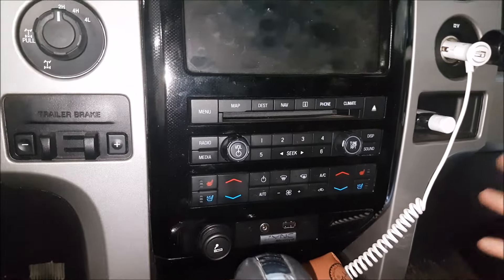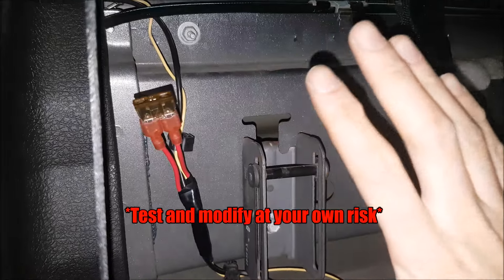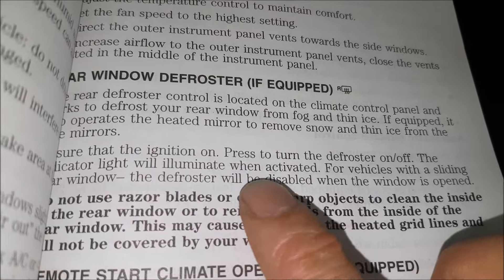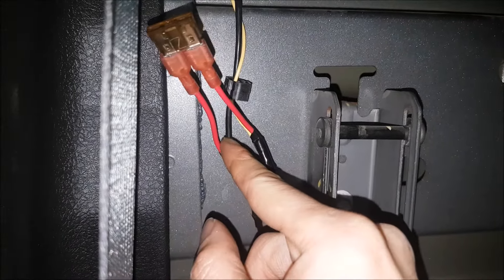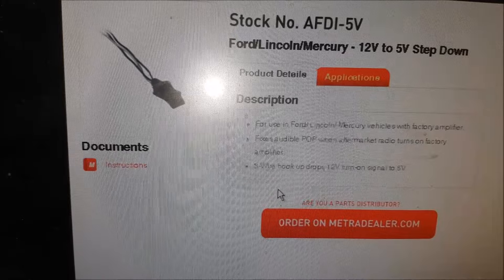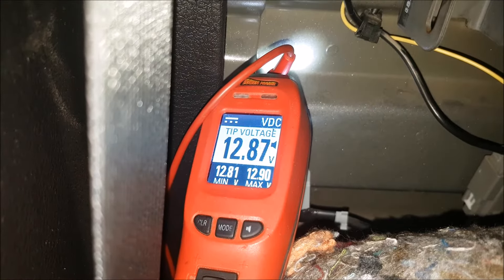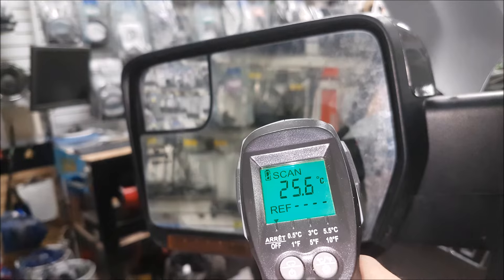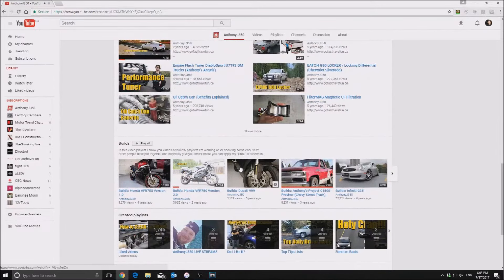2009-2014 Ford F-150 Rear Defrost/ Defogger and Heated Mirrors not working | AnthonyJ350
It has come to my attention a lot of Ford F-150 owners from 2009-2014 have had their rear defrost/ defogger and heated mirrors stop working. In this video we look into several reasons why the system stops working and show a possible fix that may work for you.

*Test and modify this part of your vehicle at your own risk*.

About AnthonyJ350

Canada